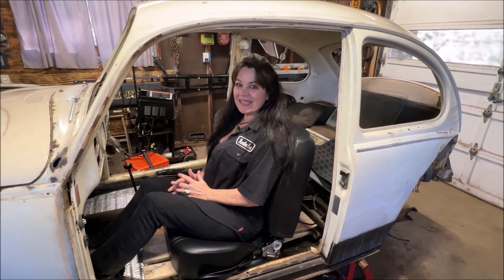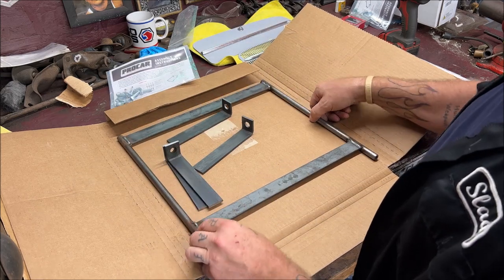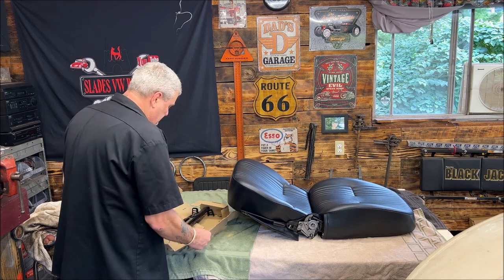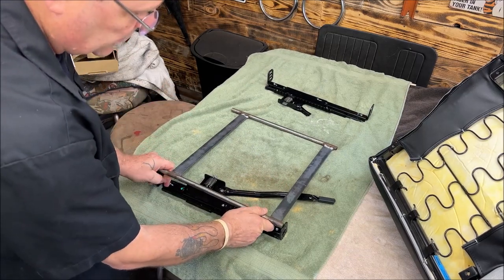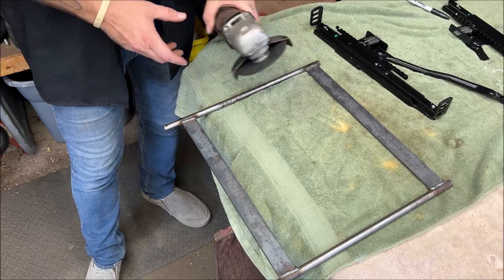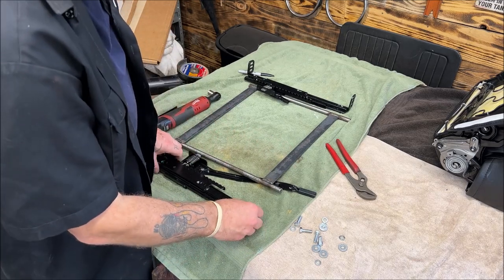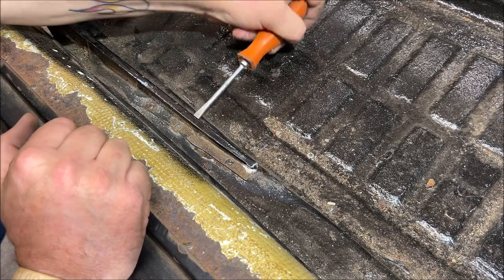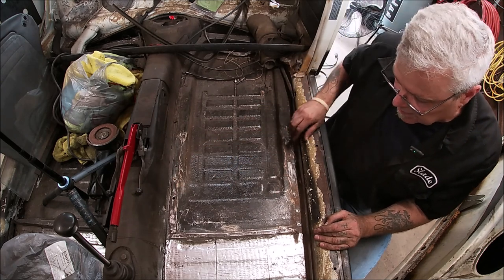VW Beetle Custom Seat Install DIY PART #1 - Low Back Buckets - Scat Pro Car Seats - Easy Install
This weeks DIY is HOW TO install Customs seats in a Classic Beetle.